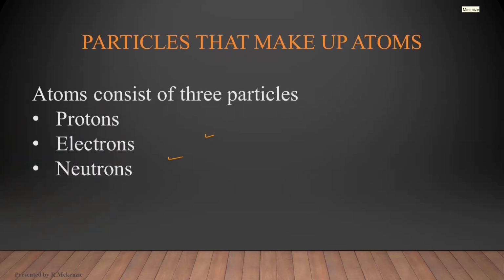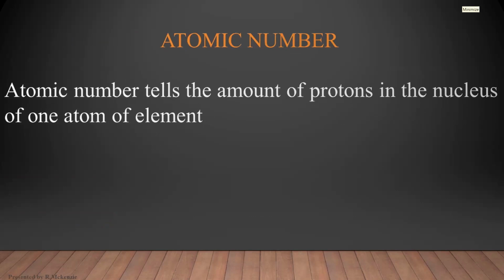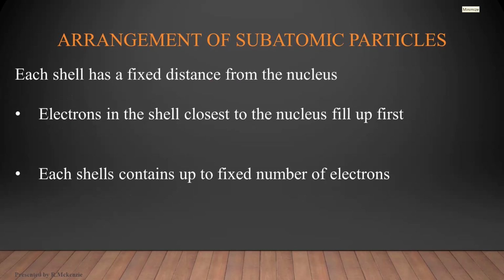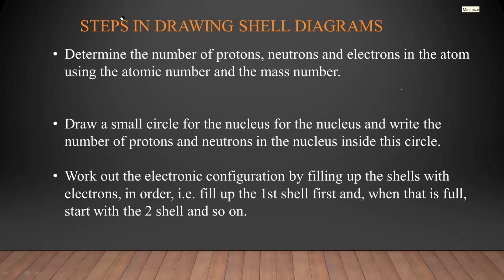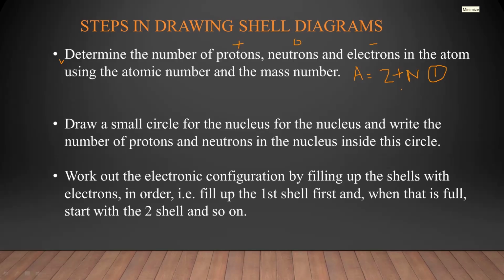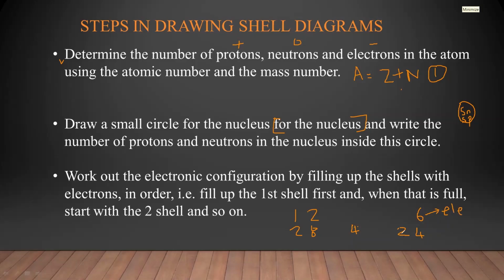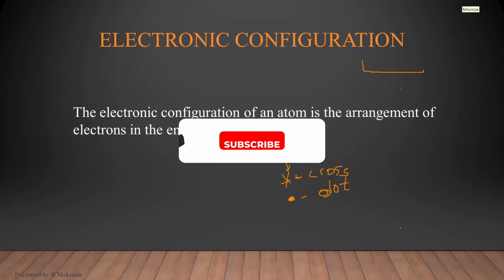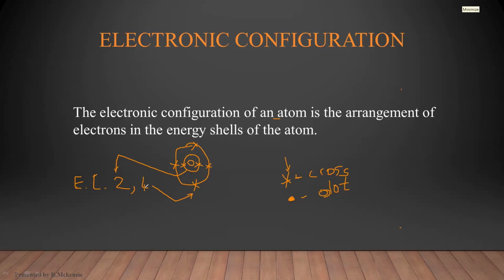How to Draw an Atomic Structure: Step by Step; Understanding Electronic Configuration.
In this video, you’ll learn how to draw the atomic structure.

⏱️ Chapters:
00:00 – Definition for Chemistry
01:00 - What is the Periodic Table
5:13 - Features of the Periodic Table
8:50 - Subscribe